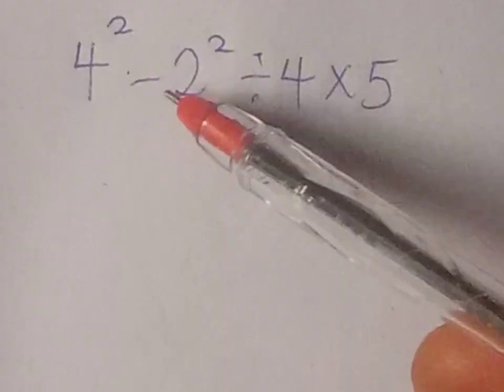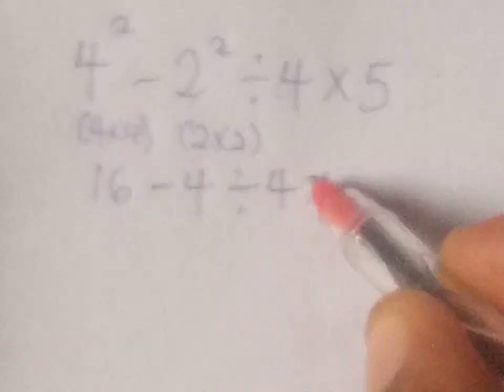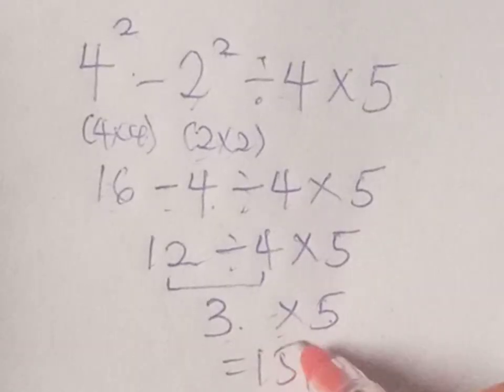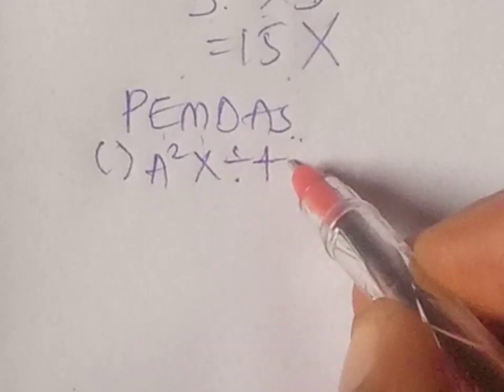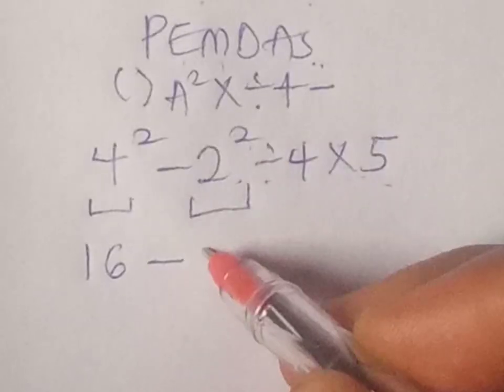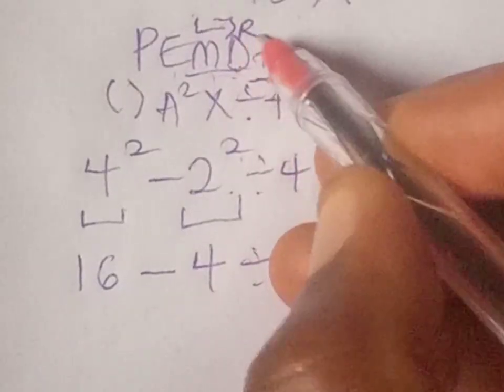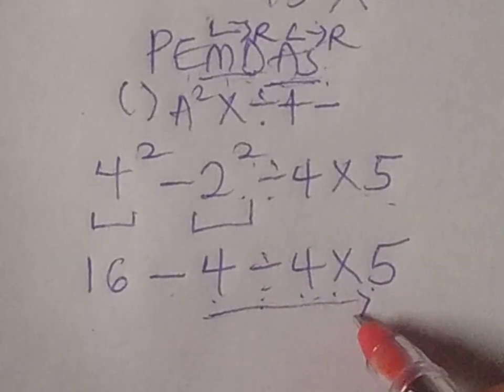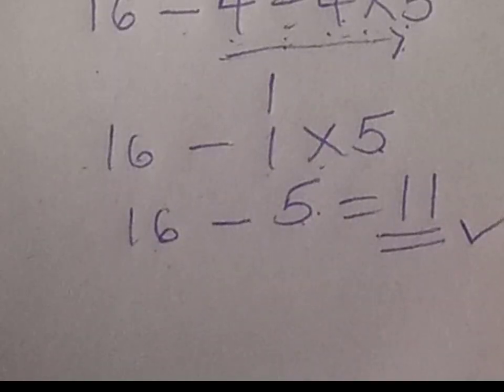Only 5 Out Of 💯 Students Can Crack This!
Welcome to today’s math lesson!
In this video, we break down PEMDAS, also known as the Order of Operations, in a clear and simple way so you never get confused again.
You’ll learn how to correctly solve expressions step-by-step using:
👉 Parentheses
👉 Exponents
👉 Multiplication & Division (from left to right)
👉 Addition & Subtraction (from left to right)

This lesson is perfect for:
✔️ Anyone reviewing basic math
✔️ Teachers and tutors
✔️ Math lovers who want to strengthen their skills

By the end of this video, you’ll be able to solve expressions accurately and understand why 99% of people get this type of problem wrong if they ignore PEMDAS!